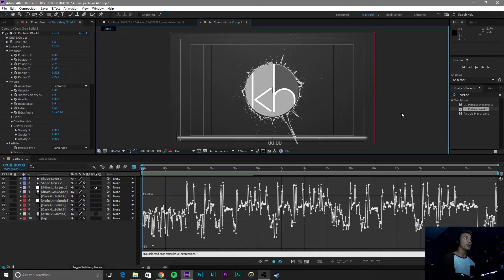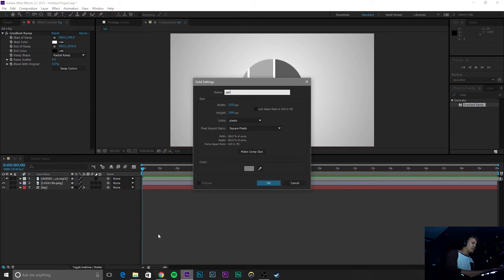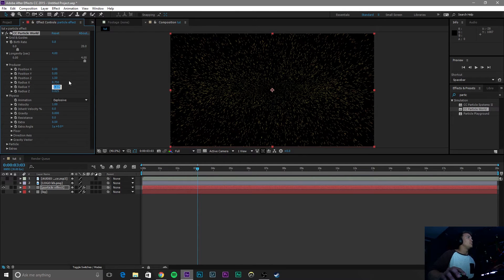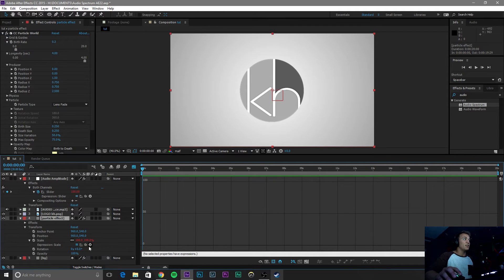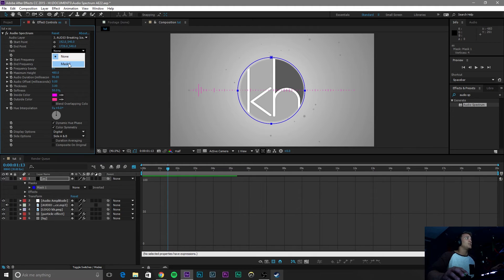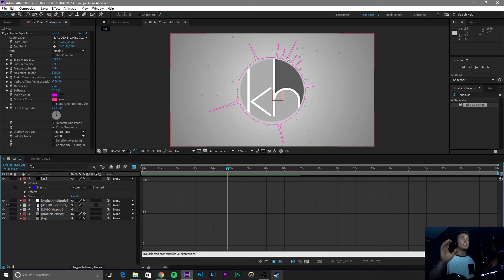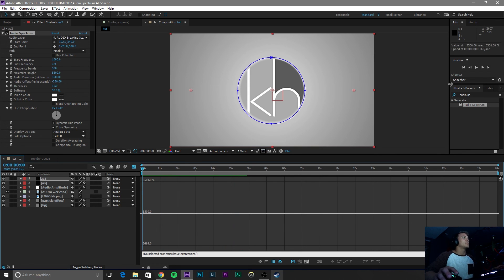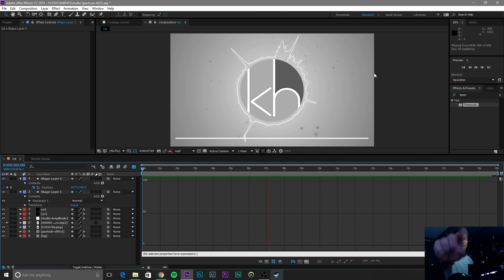After Effects: Circular Audio Spectrum Tutorial